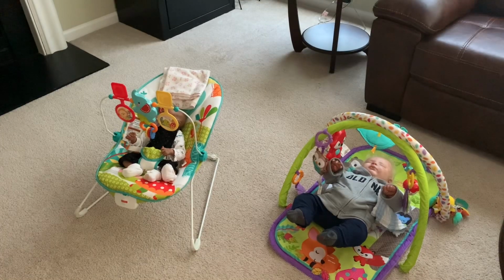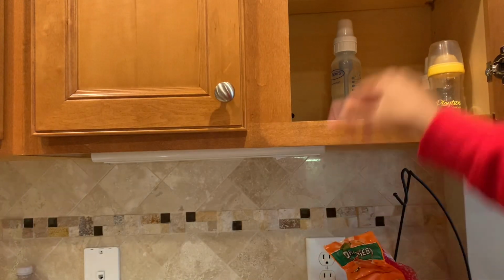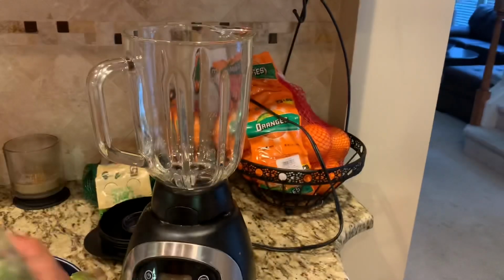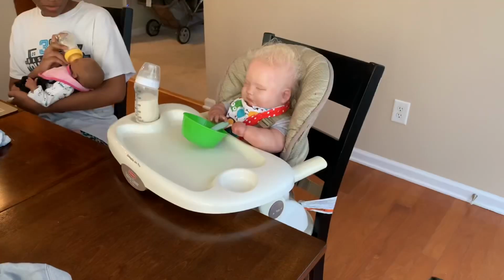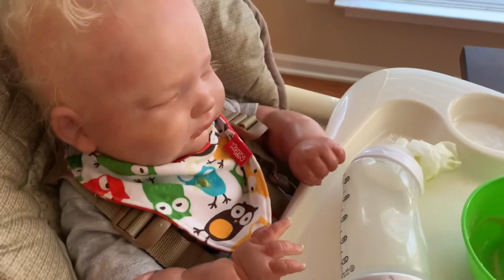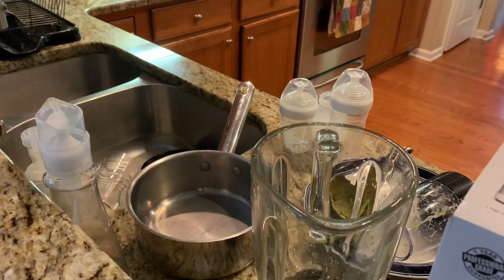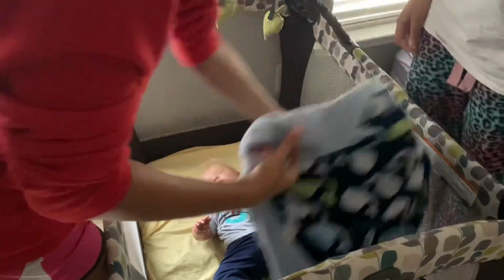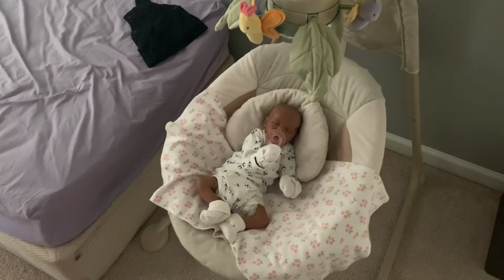Reborn baby and toddler after daycare afternoon routine | Poop explosion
I also have a new Instagram that you can follow to talk to me and get sneak peeks at new videos as well as request them 🥰 link to insta

Love you guys and I love hearing  from u so spam the comments if u want 💗. That’s it guys always remember to have a great day bye😘.

I buy my doll items and clothing from various places such as once upon a child, Walmart ,mercari, ebay,target and ,thrift stores. 😊

- link to buy Ethan
- Link to buy Liam
-Link to buy lily SHE IS A SCAM WILL NOT LOOK LIKE PICTURE
-I got Asher from mercari he was 280 dollars he is a 3 month real born asleep Joseph kit
- mercari, eBay, Etsy and reborn.com are great places to buy babies.
BUY AT YOUR OWN RISK⚠️